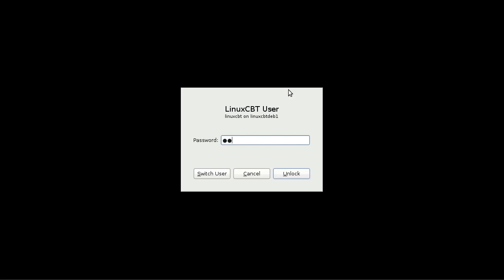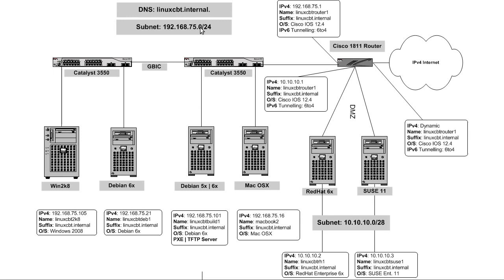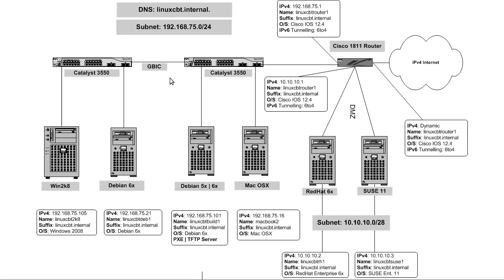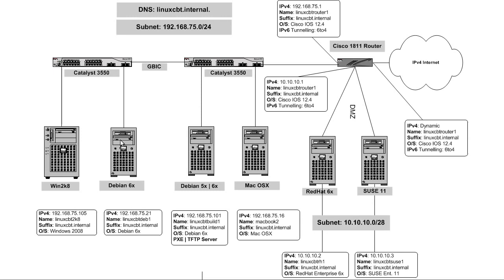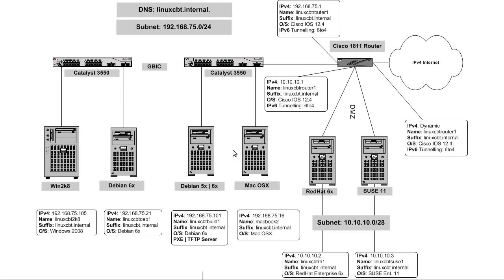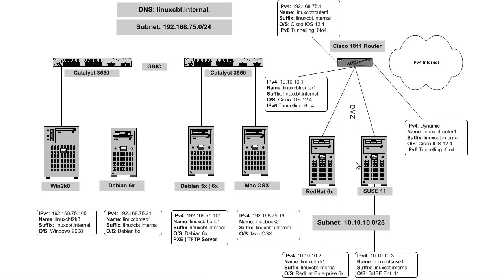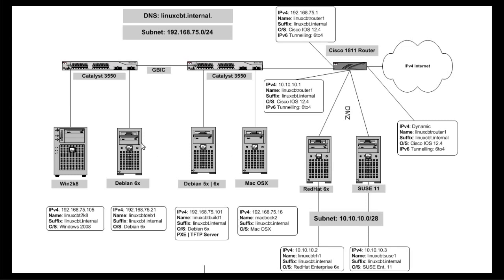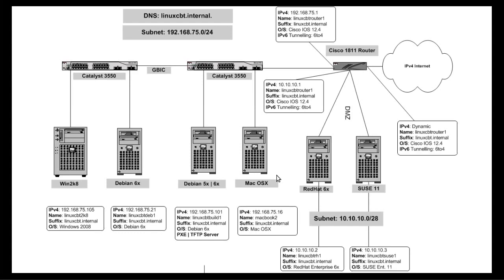LCBT Deb6x 001 Classroom Topology 658ySXvaxXI